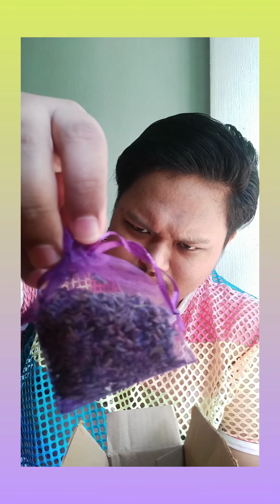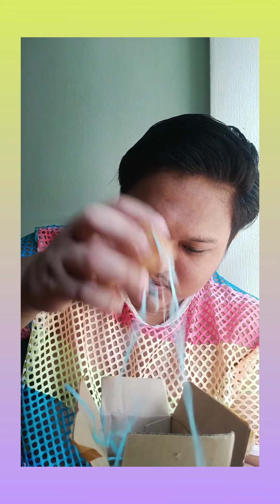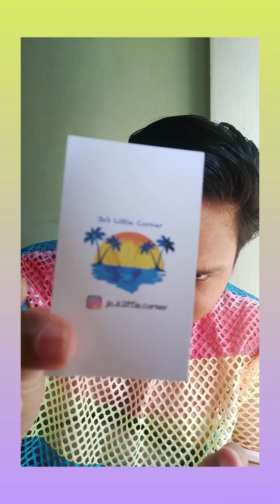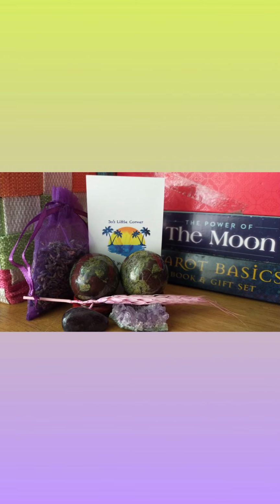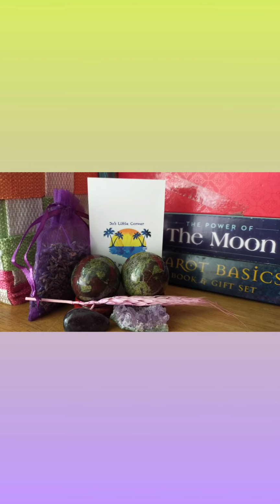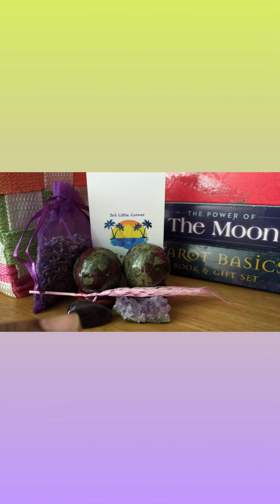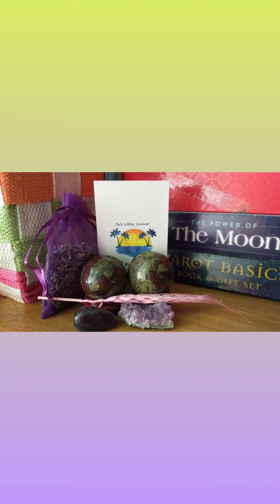2021 crystal unboxing (Dragon blood stone and scorpion resin )